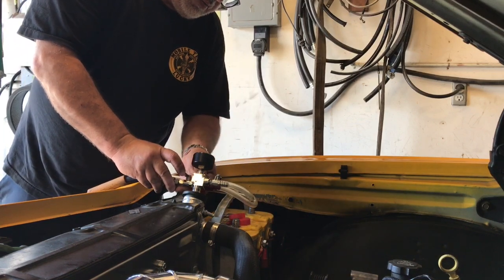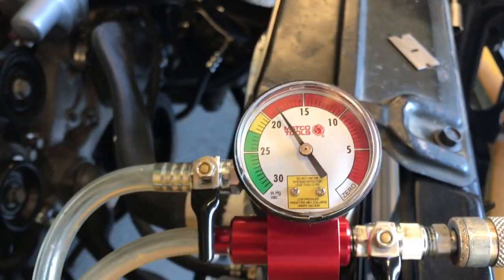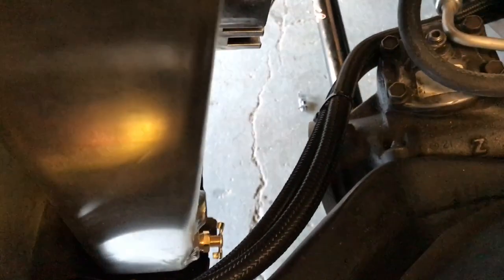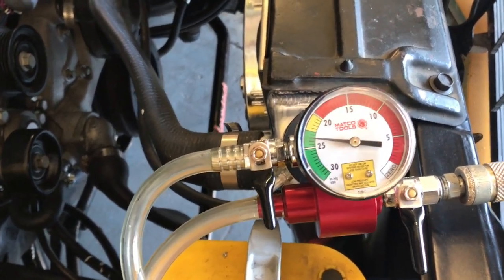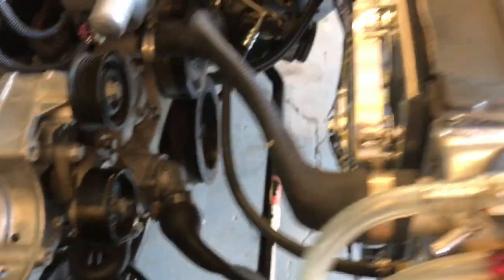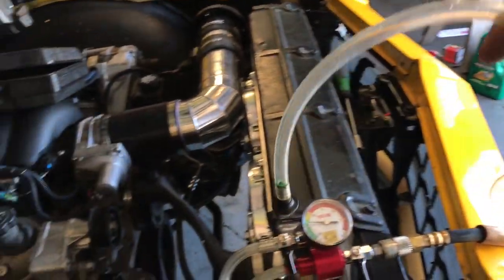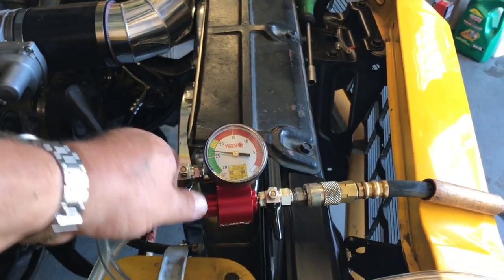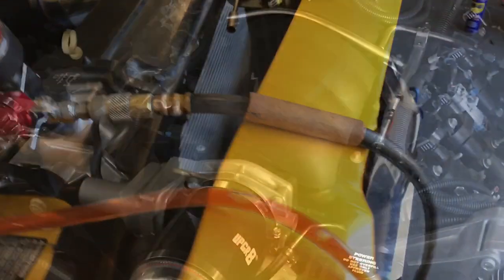Cooling System Backfill With AirLift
Backfilling a cooling system